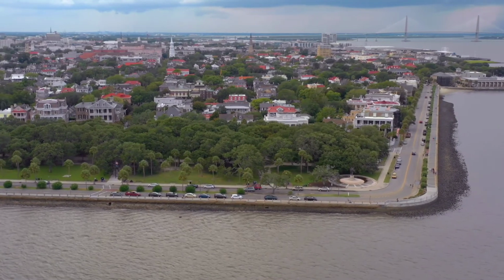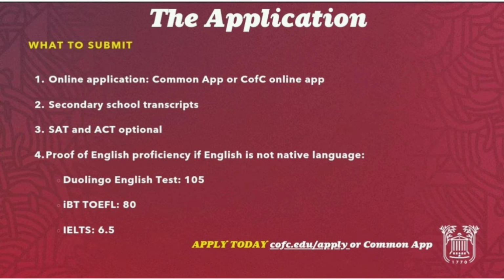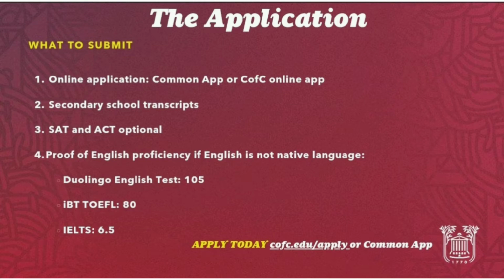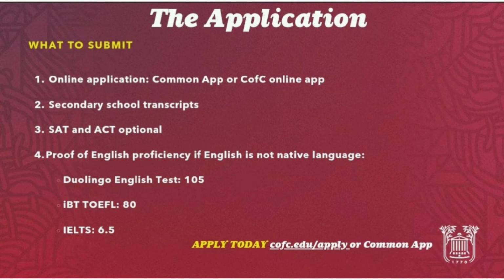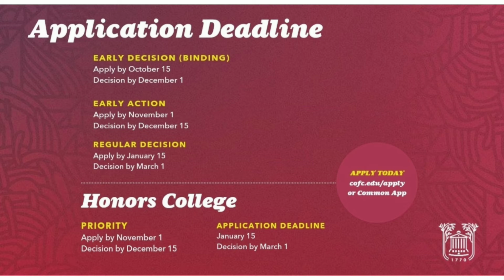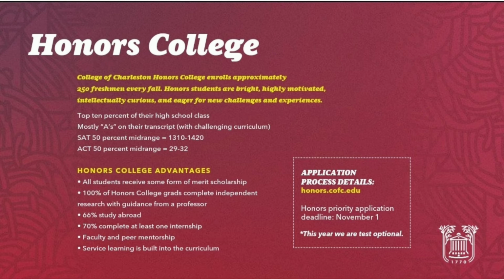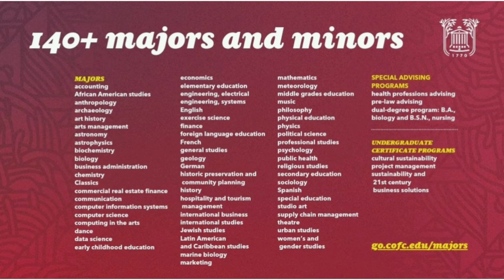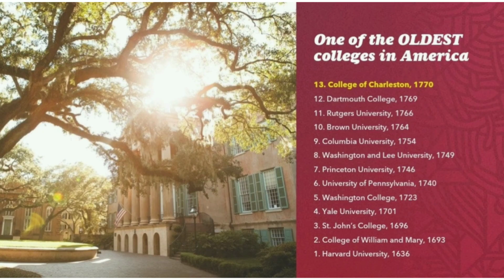College of Charleston, South Carolina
College of Charleston is a public liberal arts and sciences university steeped in historic, architectural, and cultural value in a picturesque coastal setting in Charleston, South Carolina. The College was established in 1770 and is now renowned for its affordability, quality education, and student life. Charleston is a port city with the fourth-largest port on the East Coast and is ranked the #1 city in the USA for the past eight years in a row by Travel + Leisure magazine. The city of Charleston – renowned for its history, architecture, culture, and coastal environment – serves as a living/learning laboratory for experiences in business, science, technology, teaching, the humanities, languages, and the arts.

This video is a part of the Next Genius Partner Colleges 2021-22 playlist.

Established in 2014, The Next Genius Foundation is a registered charitable trust in India with a vision to identify world-changers and connect them with outstanding University scholarships in the United States.

In working with these students – beginning in high school, through college, and onto their careers – we hope to establish a community of future leaders who will leave a strong impact on society.

In the last 6 years, Next Genius partner colleges have awarded scholarships worth $20 million, helping 170 students to pursue their undergraduate education in the US. This year, we hope to award over 100 scholarships to students from India.

If you know a promising Grade 12 student who aspires to study in the US, let them know about The Next Genius Scholarship Program. Visit next-genius.com to learn more.